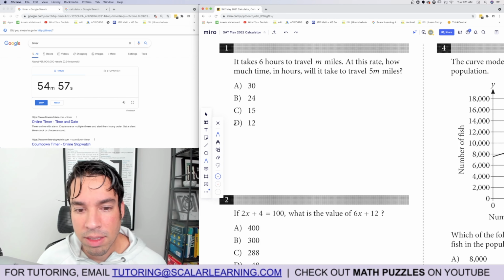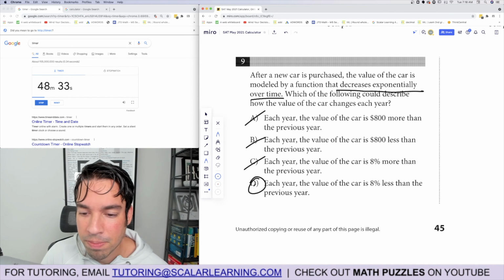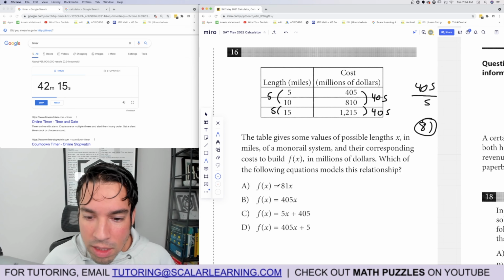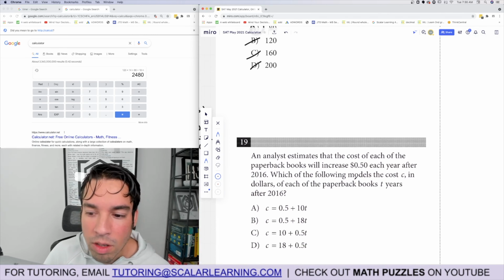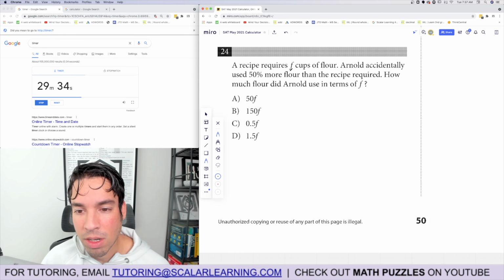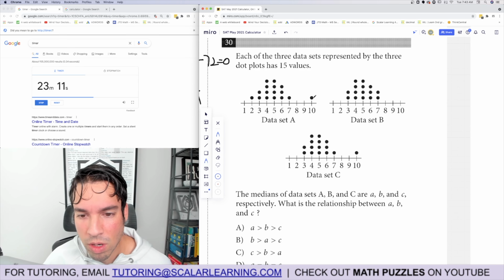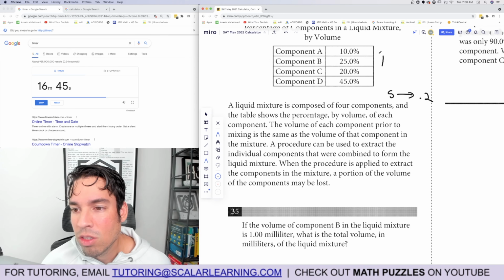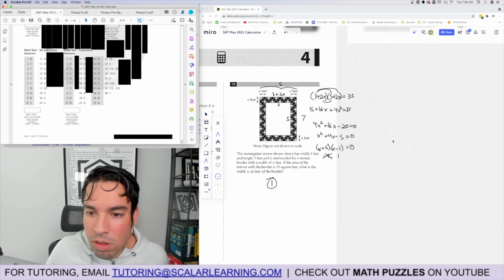SAT Math: May 2021 US OFFICIAL TEST Calculator (In Real Time)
Watch me tear through the entire Calculator section of the OFFICIAL US Test from May 2021. I will be taking the test under timed conditions, which means you will learn how to approach and problem solve in real time as if you were taking the test. Join me for this power packed study session so you can boost your score in time for next week's SAT!